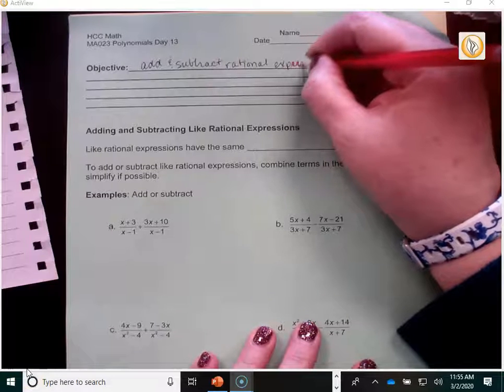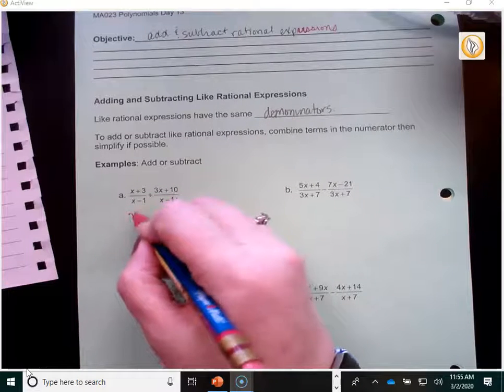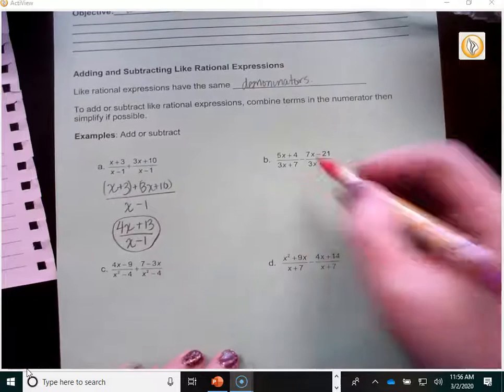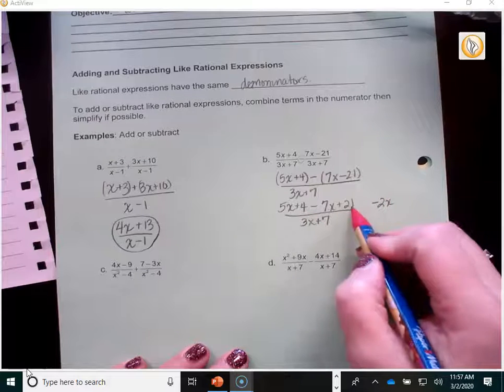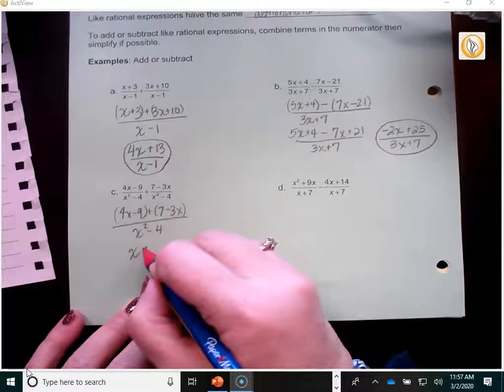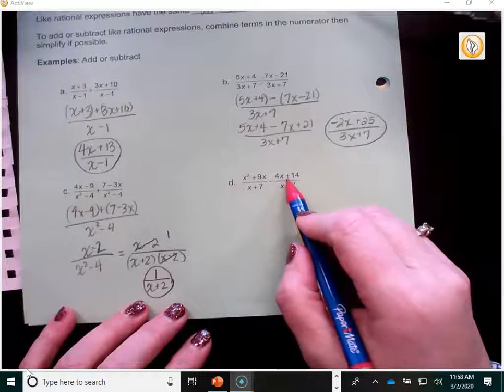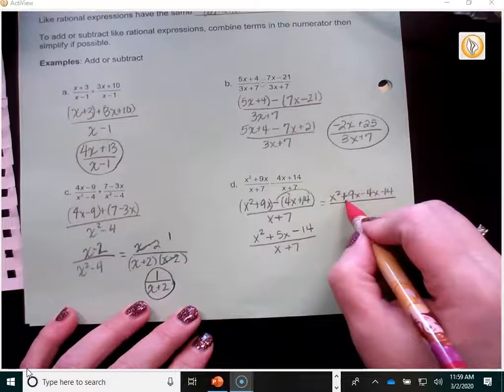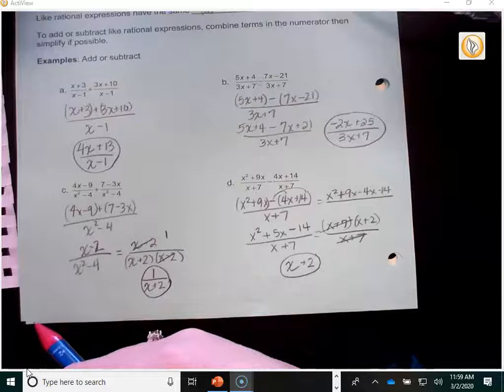Adding and Subtracting Rational Expressions with like denominators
Adding and Subtracting with like denominators